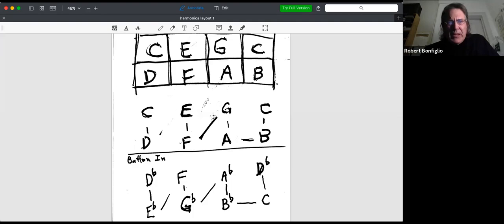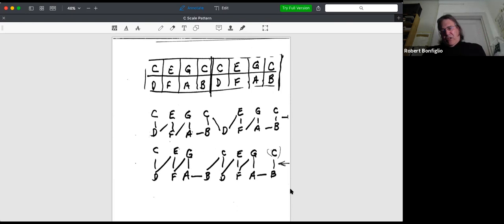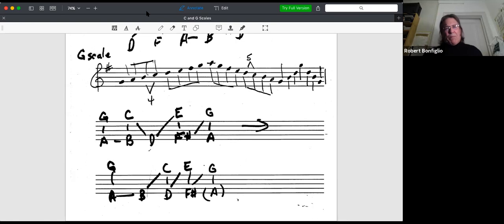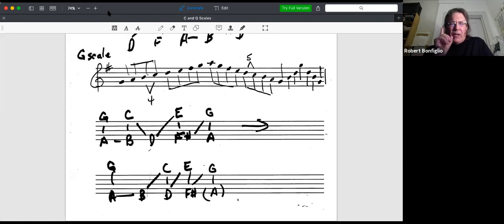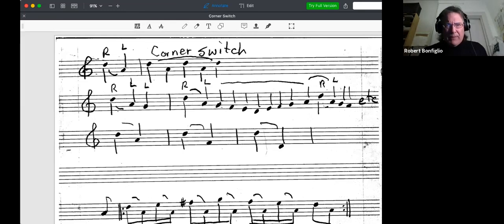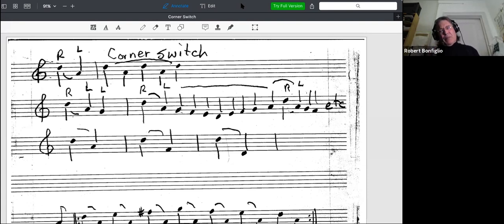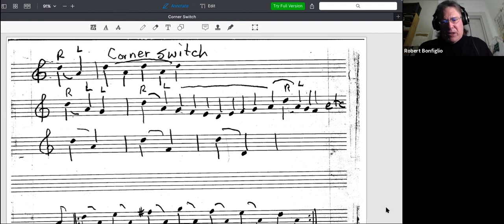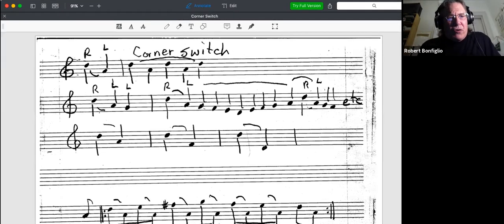Robert Bonfiglio – HarmonicaUK Virtual October Festival 2020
Advanced chromatic technique and introduction of the chromatic to diatonic players.

The HarmonicaUK Virtual October Festival took place from October 8th-11th 2020, with a star-studded line up.

Why not become a member of HarmonicaUK? Prices start at £20 a year.